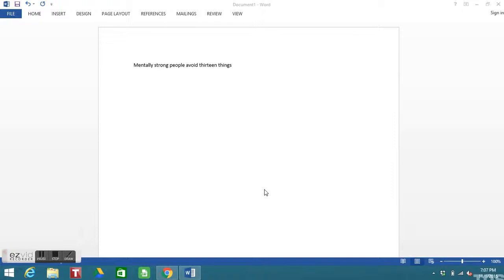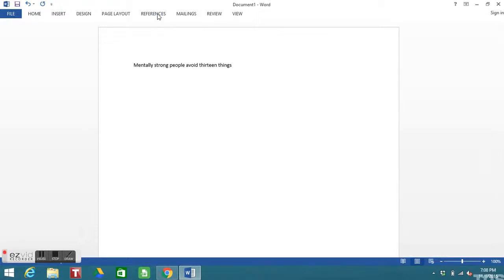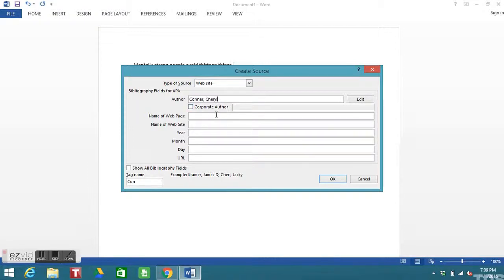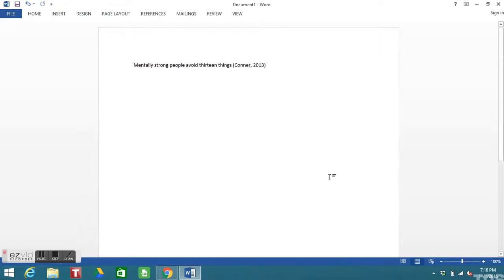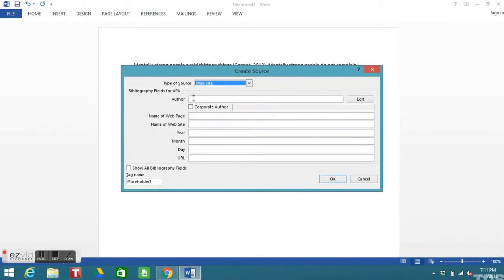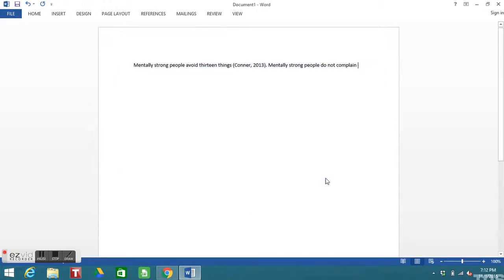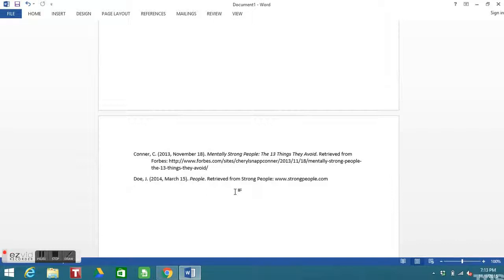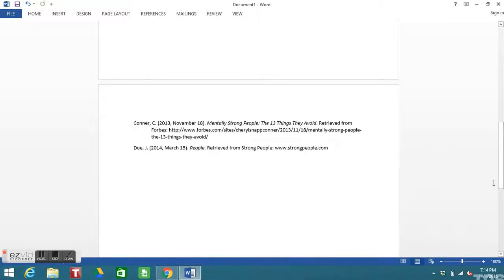Microsoft Word Reference Tool